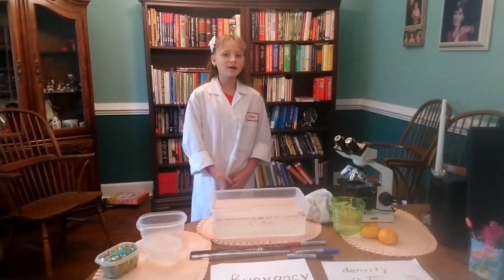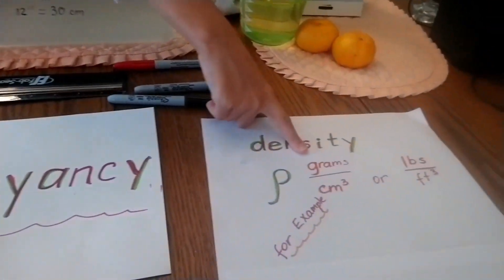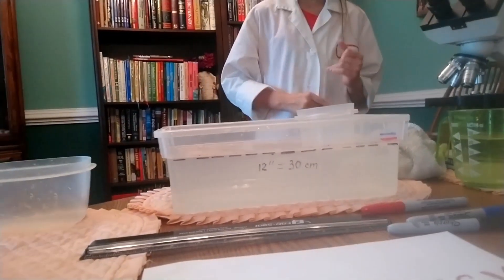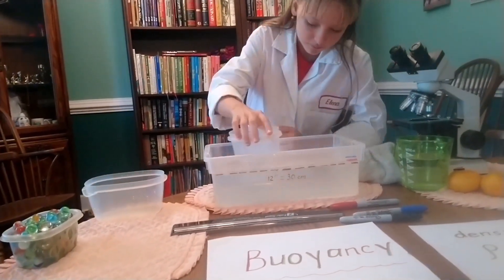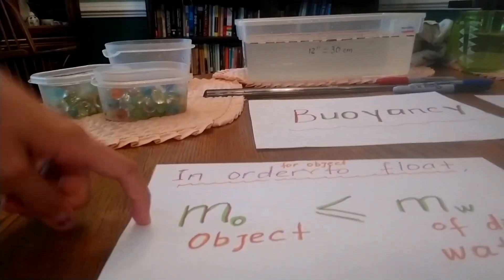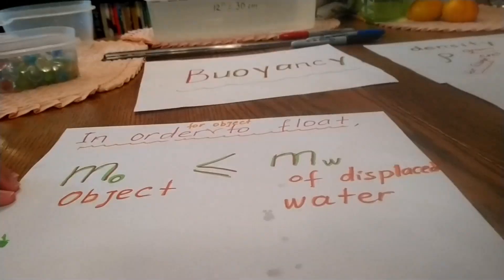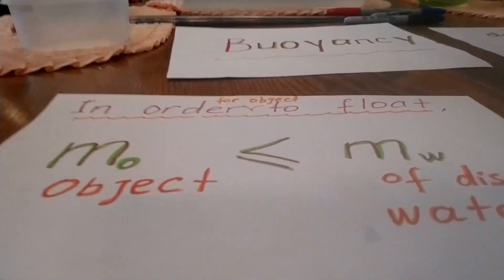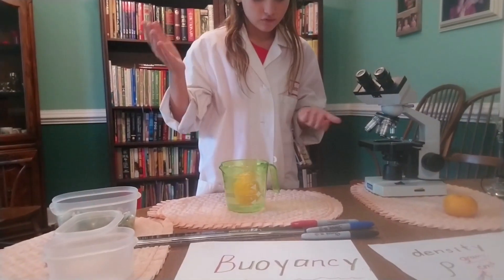Amazing Science Series: Buoyancy and Density - by Lauretta Compton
Welcome to Lauretta's Science Center -- Where the Science Experiments are Fun!!